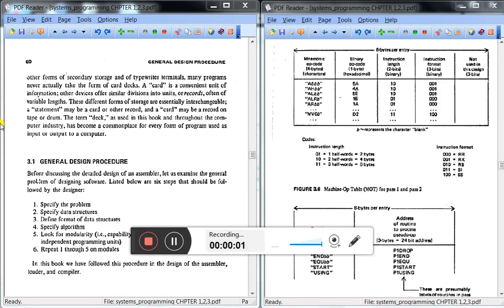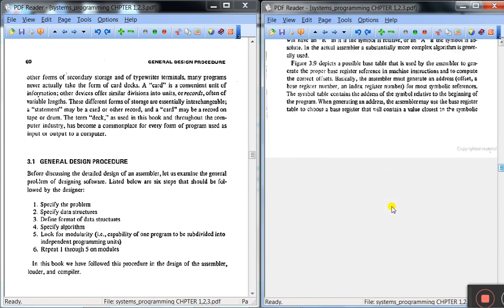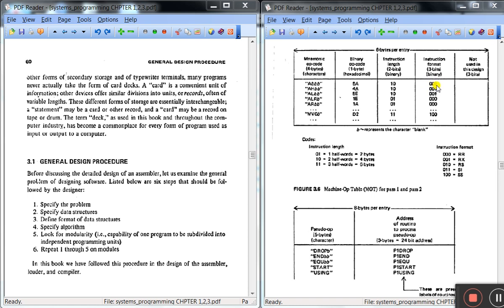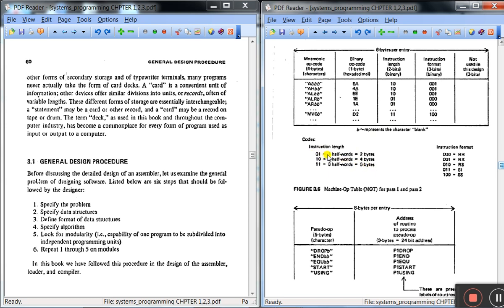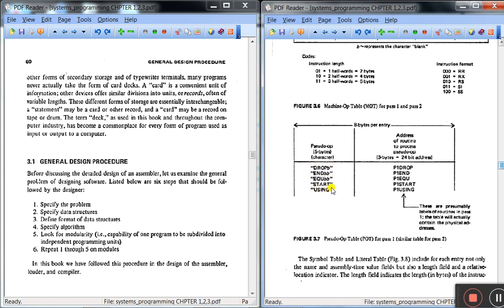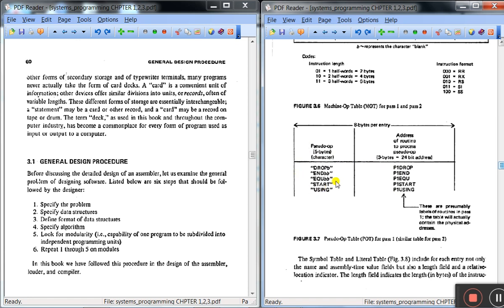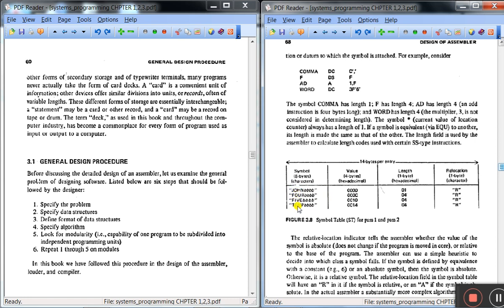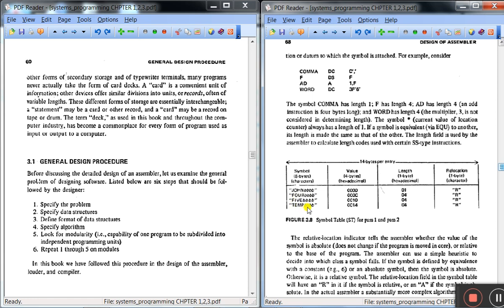SP CHAPTER 3 ASSEMBLERS Continuation of 'Define the format of data structures'